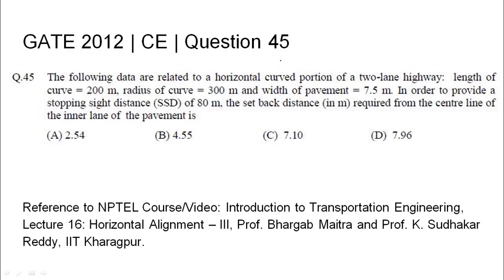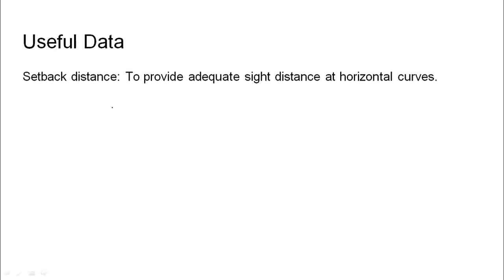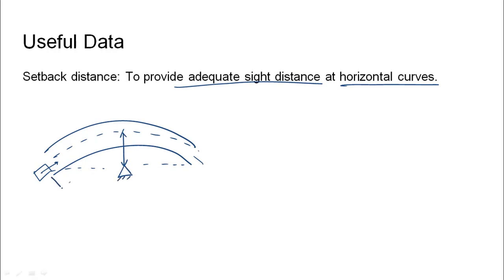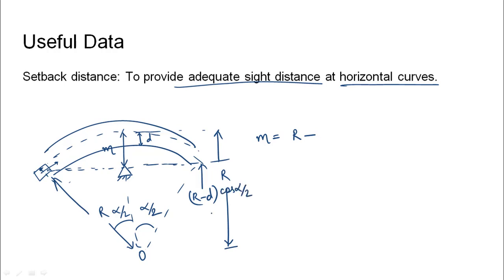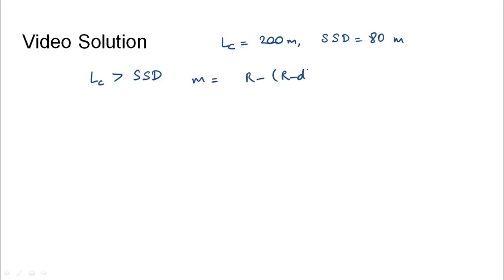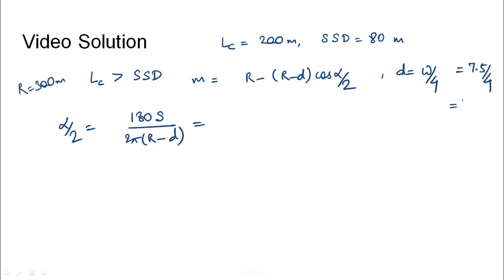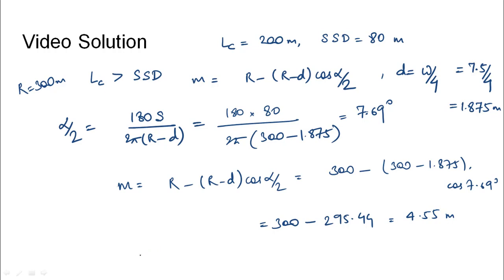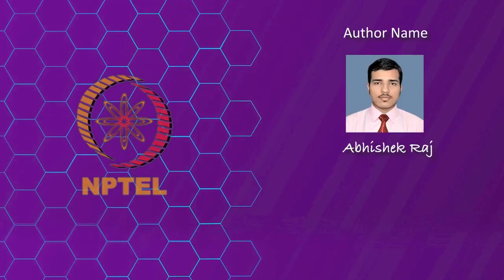Q45 CE 2012 S1